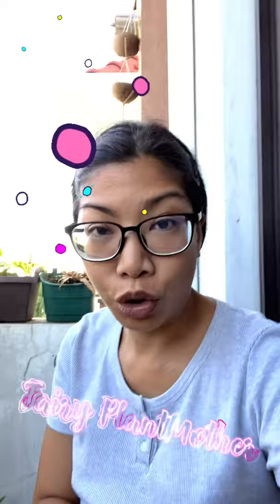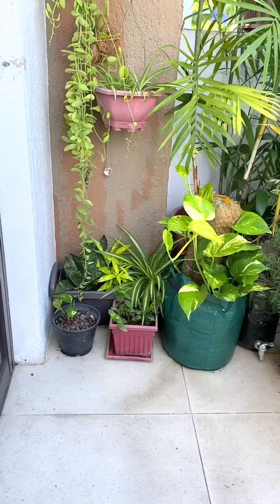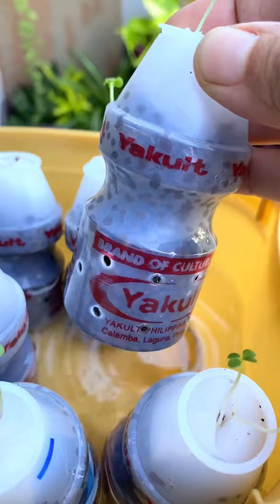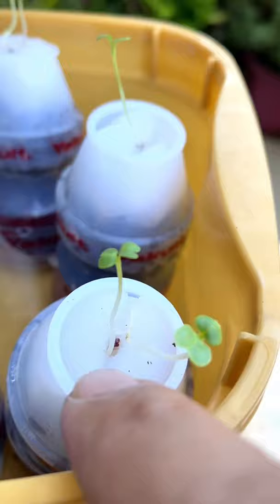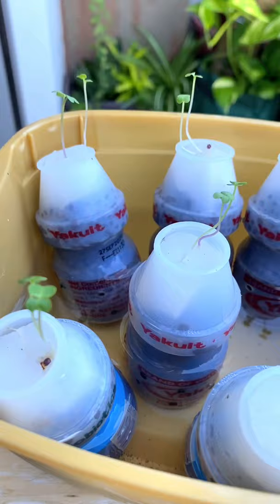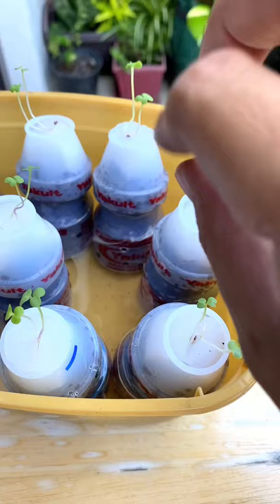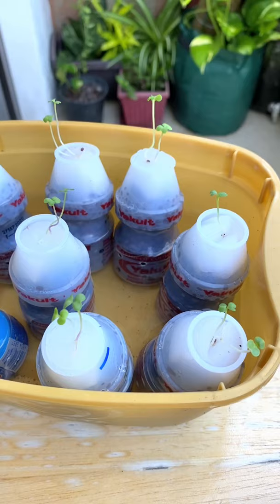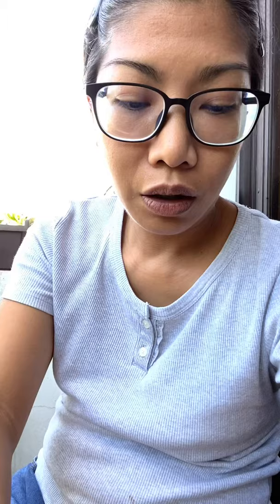Trying the Kratky method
Growing some pechay using the Kratky method. I’m just experimenting so I’m hoping it will work